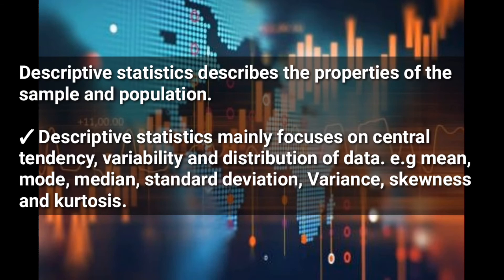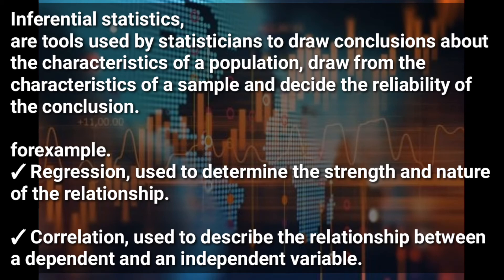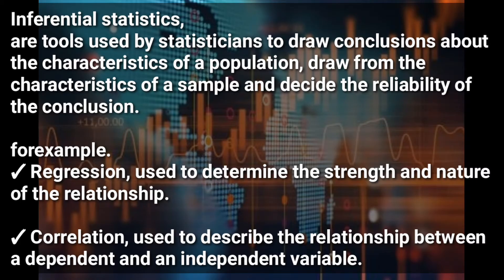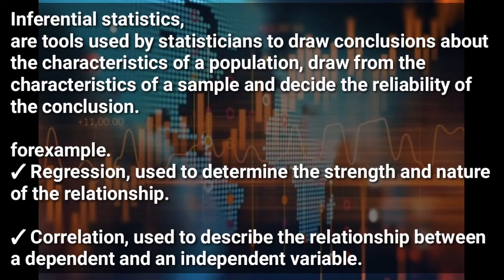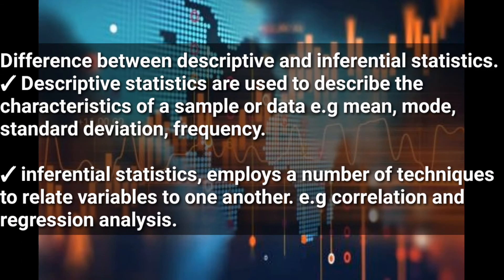branches of statistics ( business statistics @NAISHAACADEMY )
Descriptive and inferential statistics ( @NAISHAACADEMY )